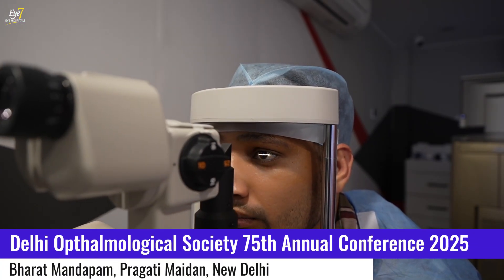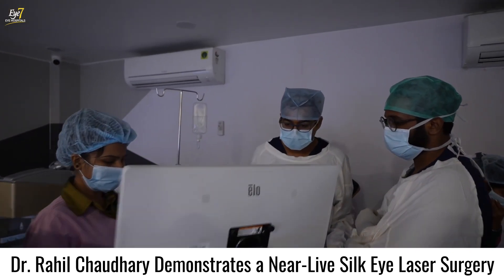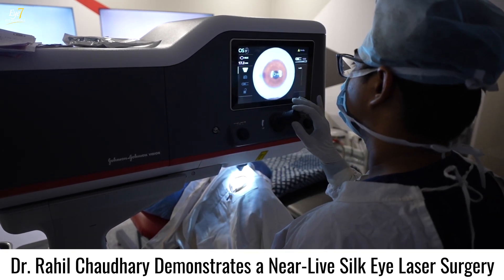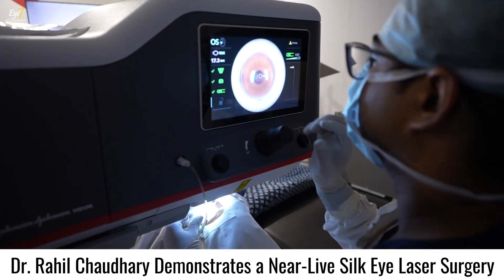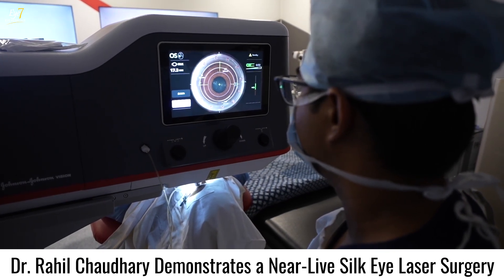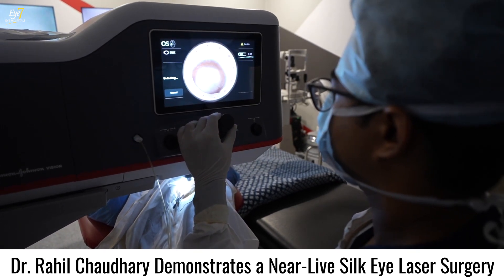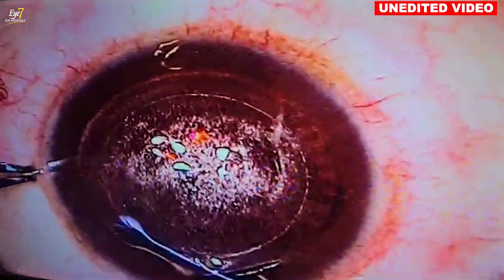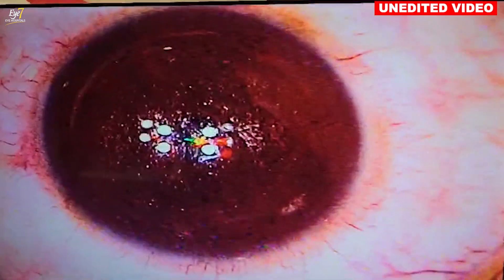Near - Live Silk Laser Surgery | DOS Eye Conference 2025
In this detailed video, Dr. Rahil Chaudhary, a leading Cataract & Refractive Surgeon and Managing Director of Eye7 Eye Hospitals, demonstrates the Silk Lenticule-based specs removal procedure,  showcasing the precision and innovation behind this cutting-edge technology. During the demonstration, Dr. Rahil explains every step of the procedure, starting with the marking of the toric axis and the alignment of the patient's eye, ensuring everything is perfectly centered for optimal results.

The Silk procedure utilizes the latest Elita Silk machine, which offers a compact design that doesn’t take up too much space in the operating room. Dr. Rahil explains the parameters for the procedure, which involve correcting 5 diopters of sphere and half a cylinder, focusing on the left eye for demonstration. As part of the setup, he also demonstrates the machine's versatility, keeping it independent of other devices, allowing for flexibility and optimal use during the procedure.

Dr. Rahil emphasizes the ease of use of the Elita machine, explaining that it can be used with or without a speculum, depending on the surgeon's preference. He also highlights the benefits of the automated suction system, a feature that distinguishes this machine from older systems, offering more control, preventing vertical coma, and enhancing suction reliability.

The procedure is quick and seamless, with the laser creating smooth anterior and posterior planes and ensuring minimal patient discomfort. Dr. Rahil provides valuable insight into the intricate steps involved, such as cleaning the cornea and performing the necessary 'ironing' of the interface to ensure a smooth and successful procedure. With experience, Dr. Rahil points out that the need to check the lenticule during dissection reduces, but still recommends checking in the initial cases for best results.

The video concludes with Dr. Rahil highlighting the post-surgery success rate, with 90% of patients achieving 6/6 vision the next day. In just 2-3 days, patients are typically ready to resume their daily activities.

👨🏻‍⚕️KNOW ABOUT DR RAHIL CHAUDHARY
(Cataract & Refractive Surgeon and Director of Eye7 Eye Hospitals)